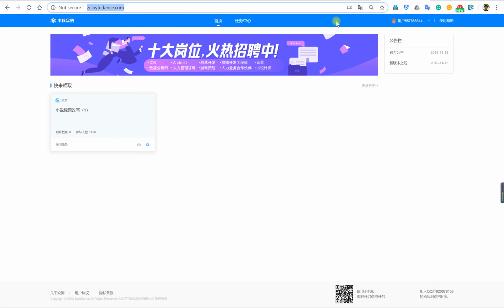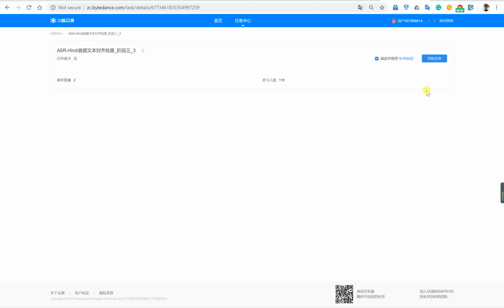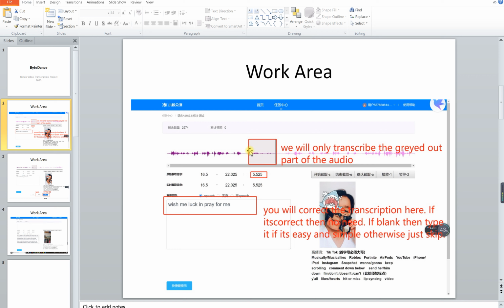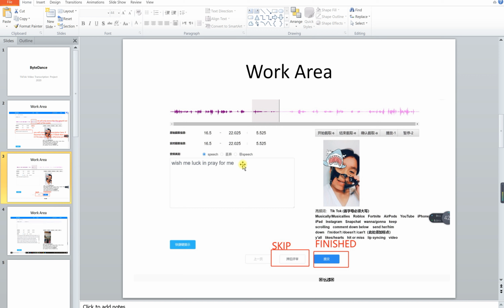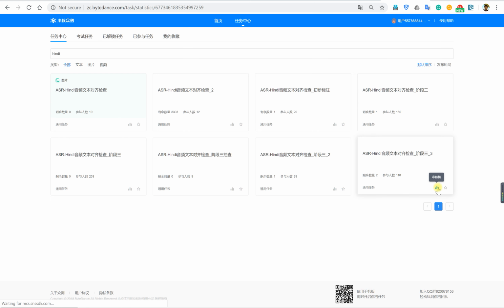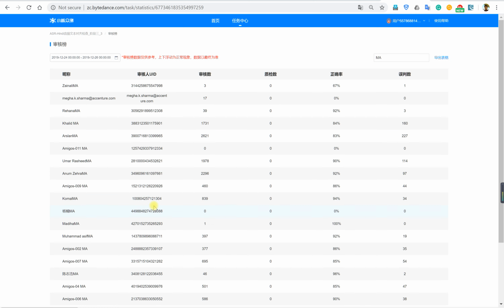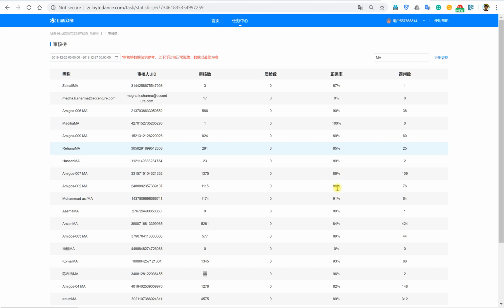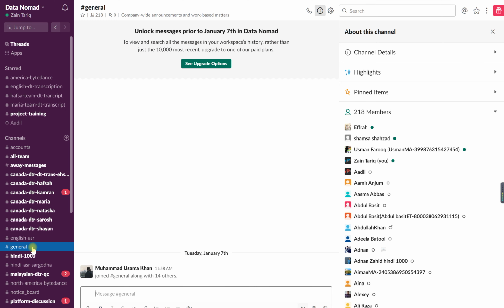Transcription Project Multilanguage